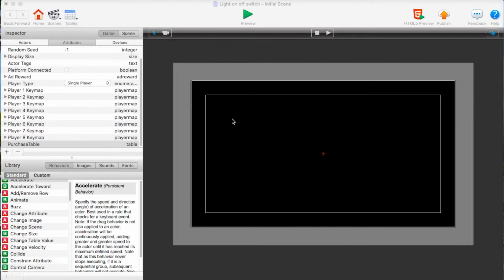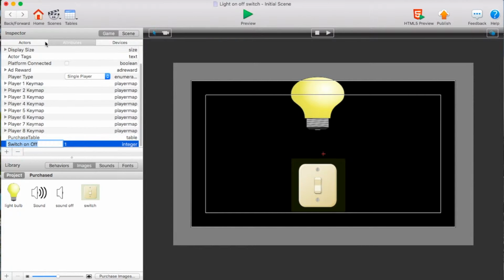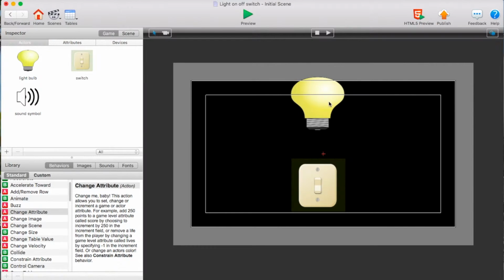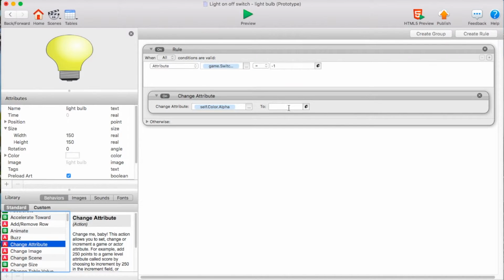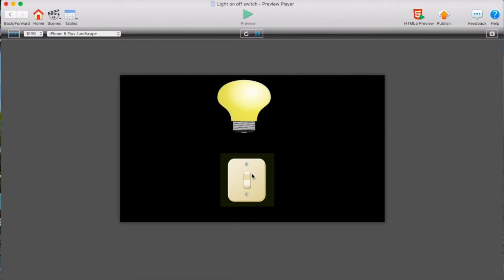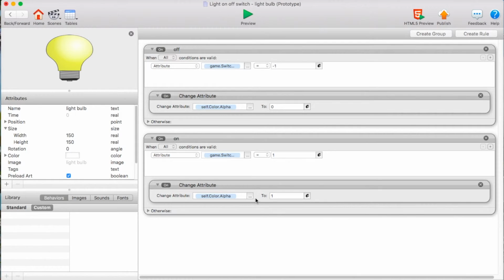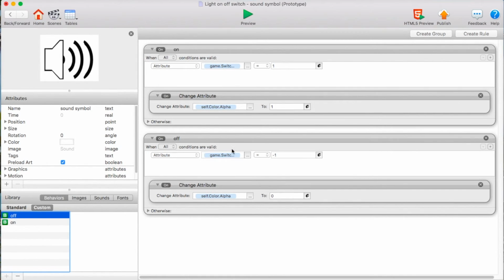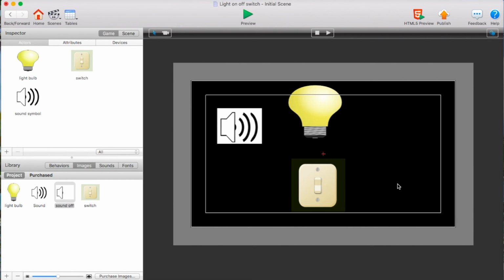Gamesalad tutorial ON off button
Tutorial for Gamesalad on off switch,  repeating.  Can be used for sound on and off button as well.      To actually turn the sound off in your game will need more code than shown in this video.      Only one attribute.